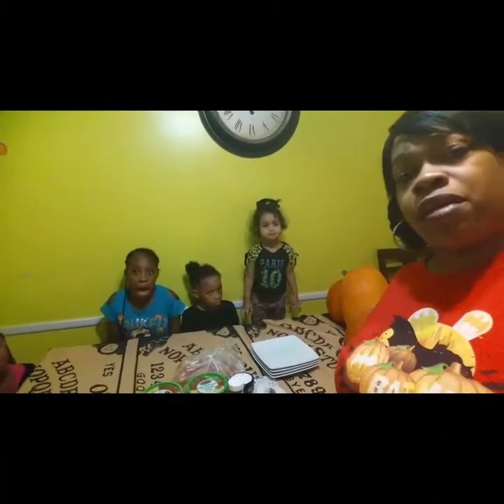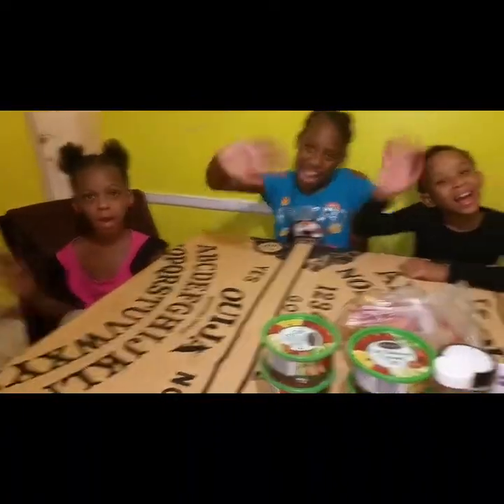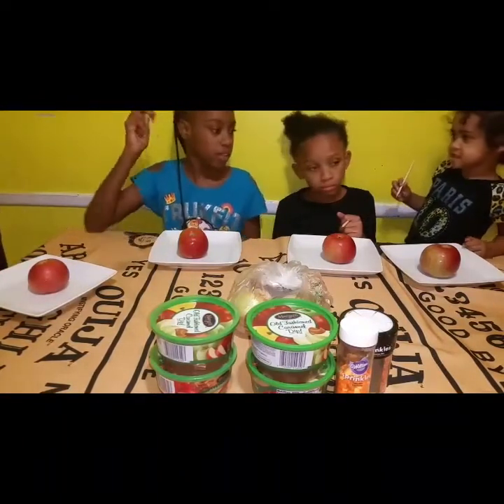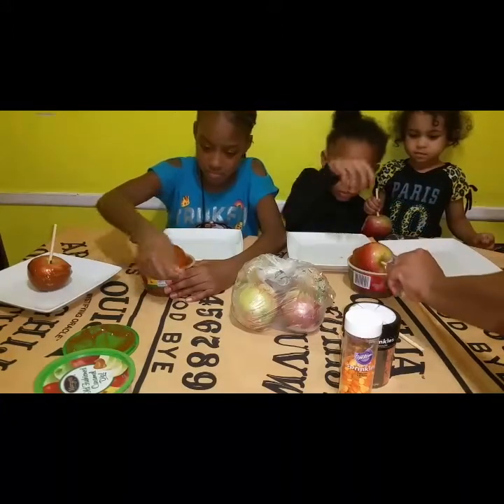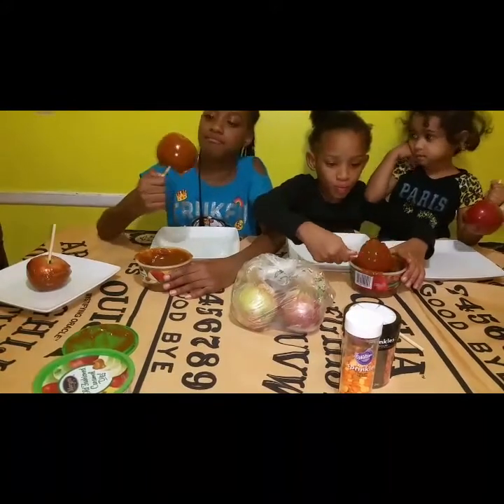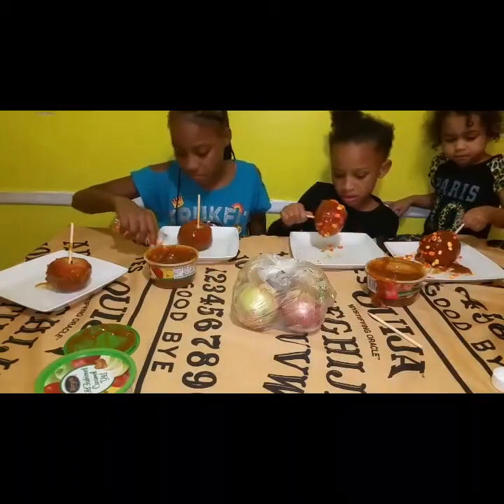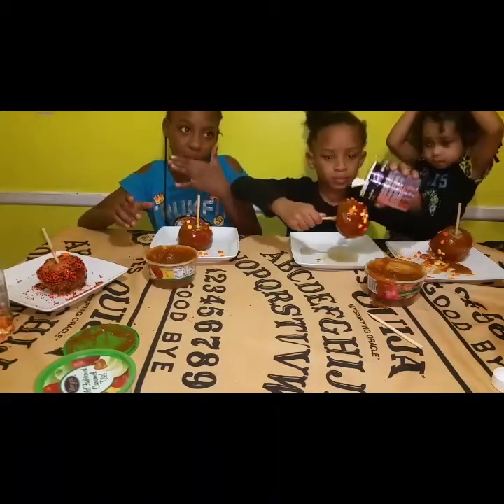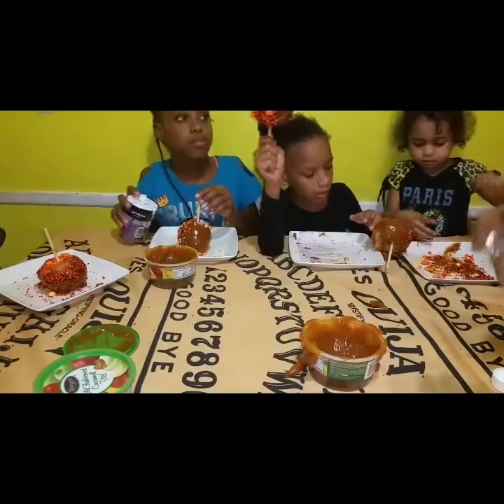CARAMEL APPLES || DIY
Me and my babies make caramel apples for the first time. Another fall family crafting project.
Looking to help us out??🤔🤔🤔
Click the blue 🔵 support button on our channel 😇😇 😇 . Thanks in advance 😚😙💕💖💗💝💞